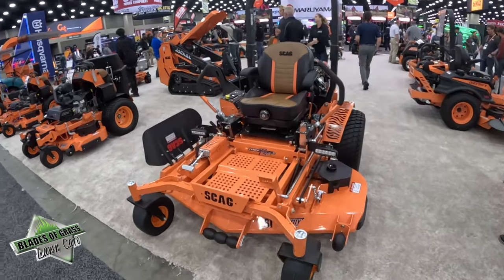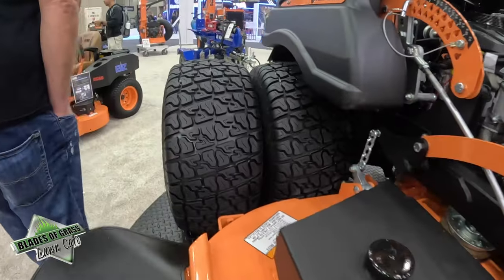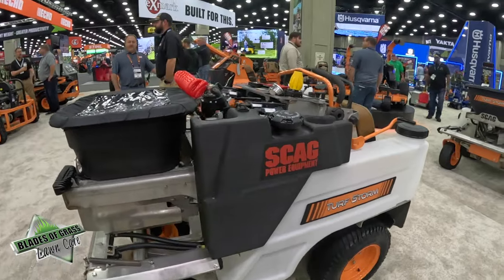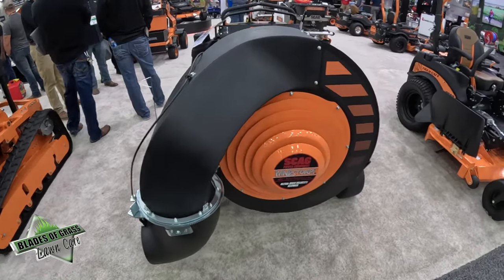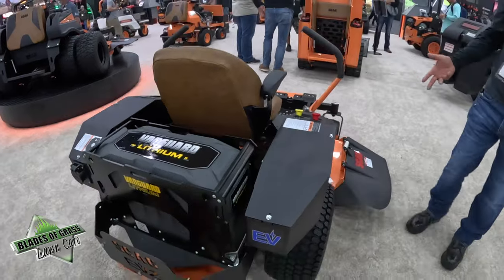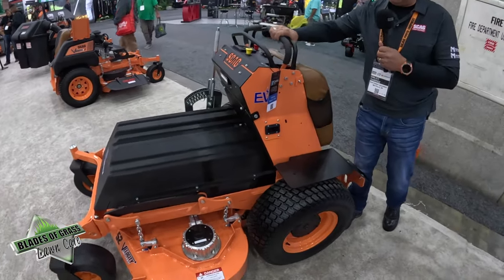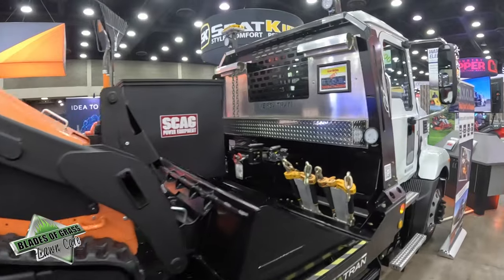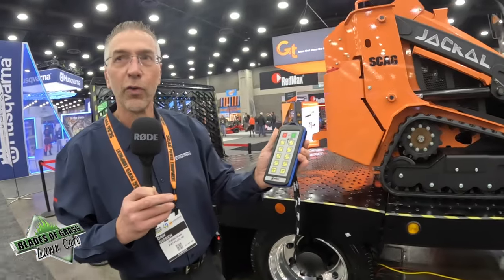SCAG Mowers 2024 lineup of NEW products is one that you do not want to miss!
SCAG Mowers 2024 lineup is one that you do not want to miss

00:00-01:10 SCAG Turf Tiger 2
01:11-01:53 SCAG V-Ride XL
01:54-02:20 SCAG RC Extreme Slope Lawn Mower
02:21-03:28 SCAG Turf Storm Spreaders
03:29-04:24 SCAG JACKAL
04:25-05:31 SCAG Windstorm
05:32-06:12 SCAG EVZ Mower
06:13-08:09 SCAG EV Ride
08:10-10:15 Versa Tran Retriever